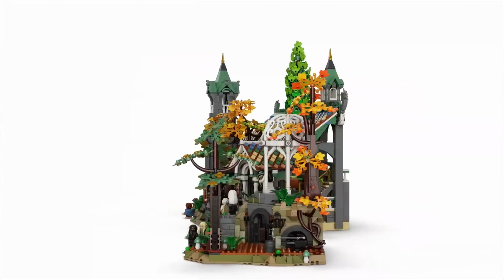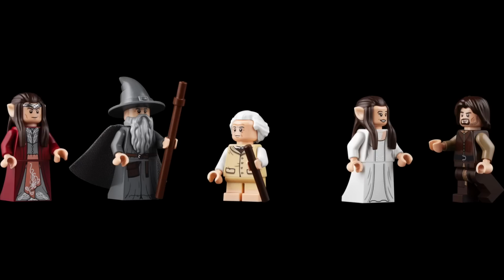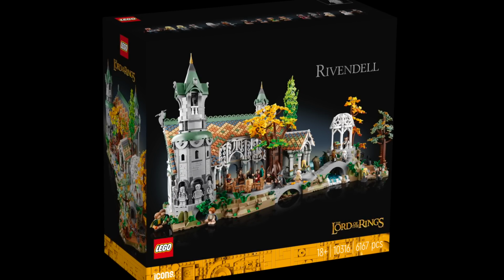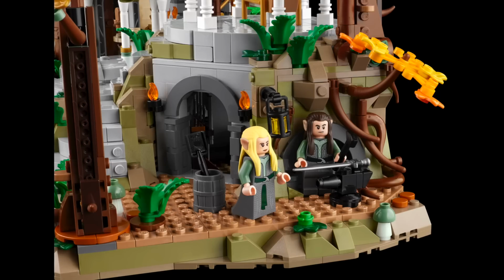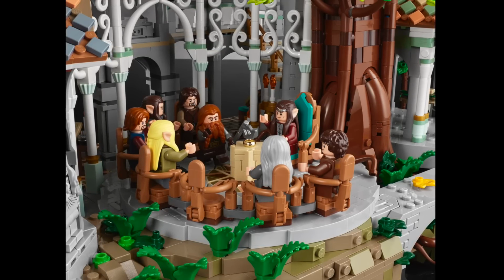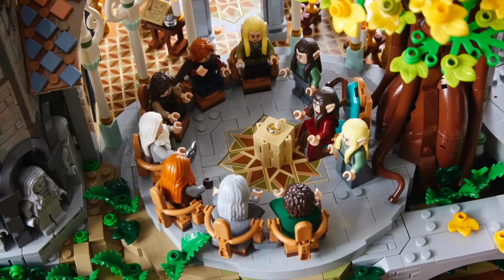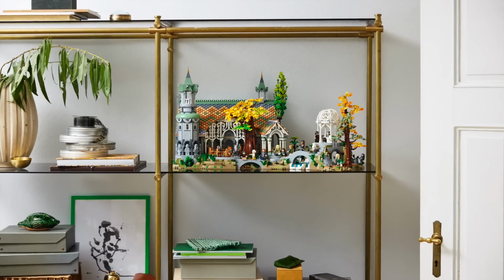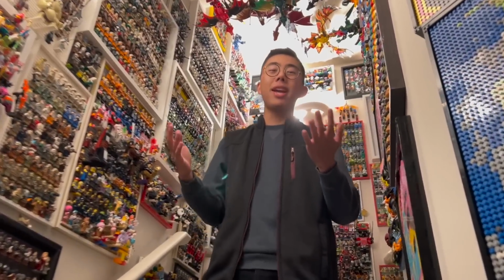LEGO Lord of the Rings is BACK! RIVENDELL Revealed! March 2023, $500!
Lego LOTR is officially back!! Check out RIVENDELL, brand new for March 5, 2023!